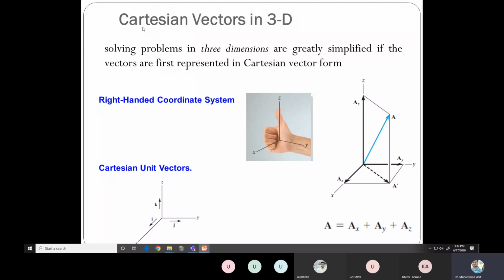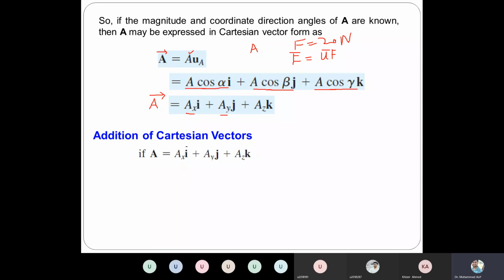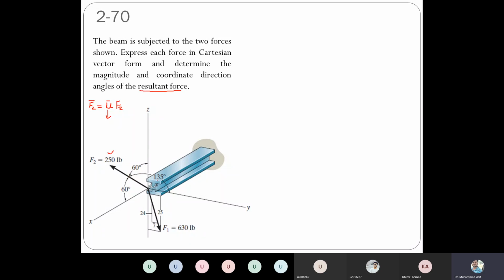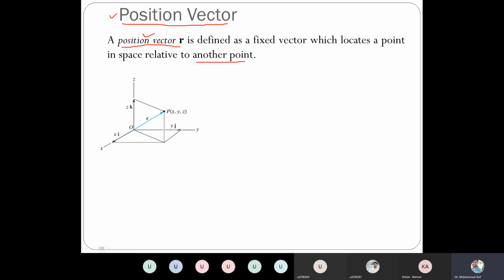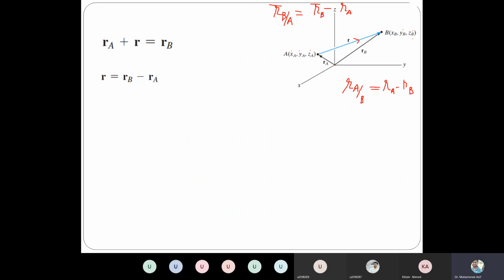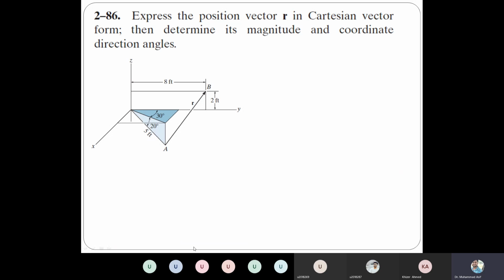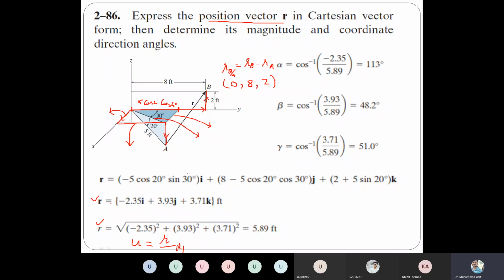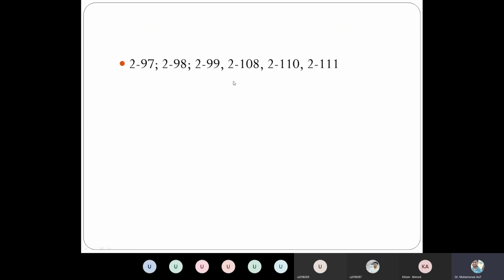Lecture 3 (Force vectors in 3-D)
Cartesian vectors in 3D
Position vectors
solution of numerical problems